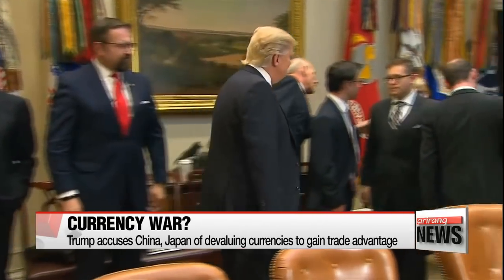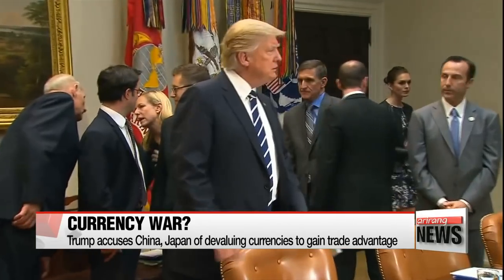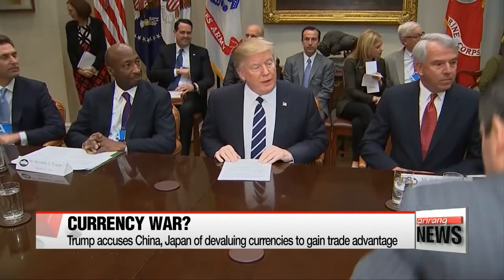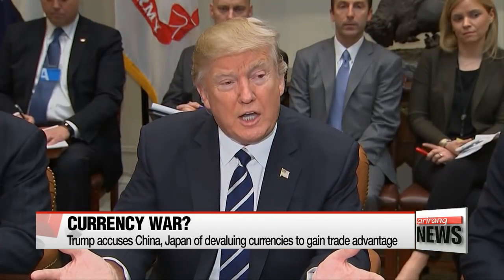Trump slams China and Japan as currency manipulators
트럼프, 중국 일본 환율조작국 지정 나서나…한국 가능성은?

But uncertainties on the export front lie ahead... with U.S. President Donald Trump continuing to make his presence felt around the world in his second full week in the Oval Office.
Trump has accused Japan, China and Germany... of manipulating their currencies.
Kim Hyesung has more.
Two weeks into his Presidency and Donald Trump is hitting his campaign issues one by one -- this time it could be a currency war.
President Trump on Tuesday accused Japan and China of devaluing their currencies to gain a trade advantage against the U.S.

"You look at what China's doing, you look at what Japan has done over the years. They play the money market, they play the devaluation market and we sit there like a bunch of dummies."

And just hours earlier, his trade advisor accused Germany of using a grossly undervalued euro to "exploit" the U.S. and Germany's EU partners.

Japan’s chief cabinet secretary, Yoshihide Suga, however, flatly denied Trump's assertion, saying the Bank of Japan's policy is in line with G7 and G20 agreements.
During the election campaign, Trump repeatedly criticized China as a currency manipulator, saying that he would even impose a 45-percent tarriff on Chinese imports.
But according to U.S. Treasury standards, in order to use trade retaliatory measures and label a country a currency manipulator , a country needs to have a trade surplus with the U.S. of over 20 billion dollars, a current account surplus worth more than 3 percent of its GDP, and repeatedly depreciate its currency.

"Currently, six countries including Japan, Germany and Korea meet two of those three criteria. China, one of them. But those are standards set only by the U.S. -- they are not global standards. If President Trump somehow labels trading partners like China and Korea as currency manipulators... and imposes tariffs or other retaliatory measures, it would cause so much inflation in the U.S. that it would hurt its economy."

While it remains unclear what Trump's next step could be, his comments sent the U.S. dollar into a tailspin against the euro and the Japanese yen on Tuesday, and caused yet more consternation among world leaders.
Kim Hyesung, Arirang News.